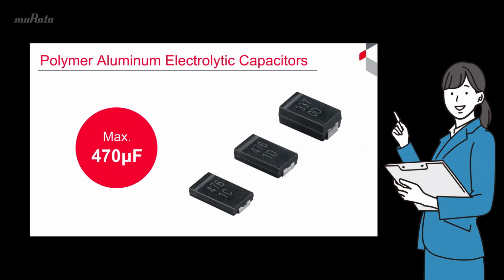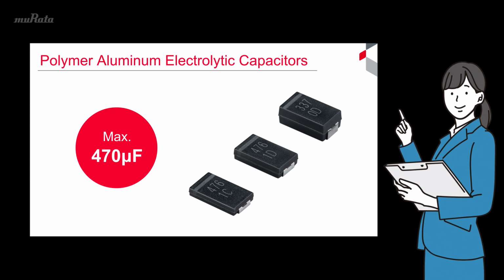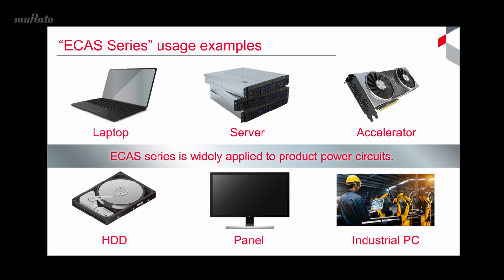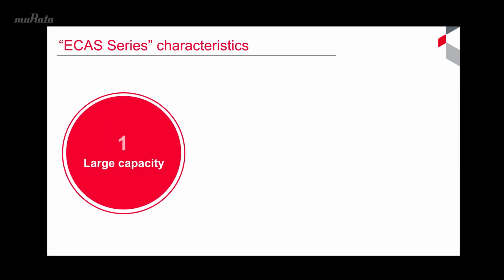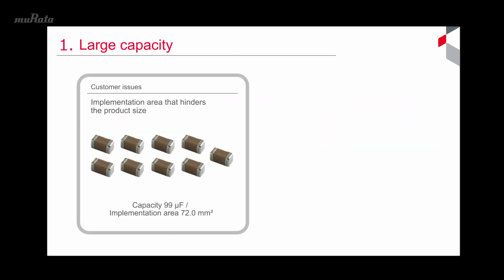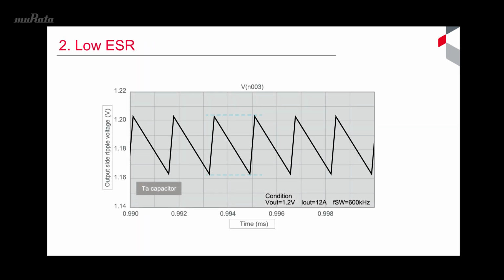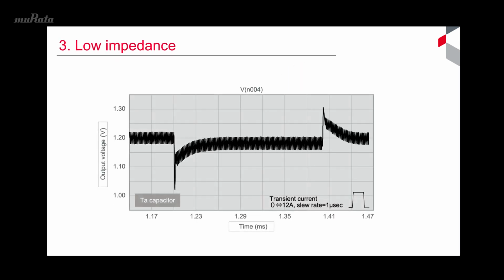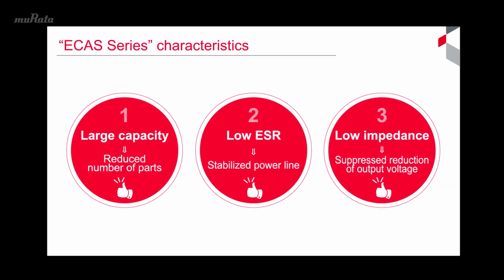“ECAS Series” Polymer Aluminum Electrolytic Capacitors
Let’s take a look at the high capacitance capacitor ECAS series with a maximum 470 μF that exceeds MLCC.
“MLCC” is the first thing that comes to mind when you think of Murata capacitors. However, did you know that Murata manufactures polymer aluminum electrolytic capacitors, too?
The “ECAS Series” is used in devices such as laptops, wireless chargers, and accelerators.
Learn more about its high capacitance, low ESR, and low impedance characteristics.
00:28 “ECAS Series” usage examples
00:48 “ECAS Series” characteristics